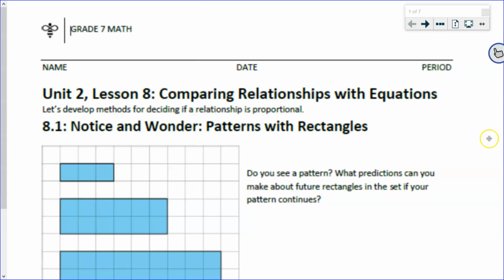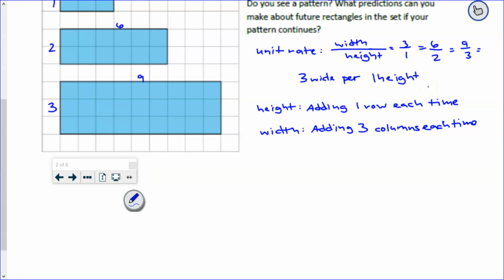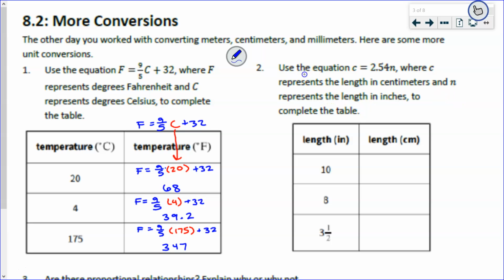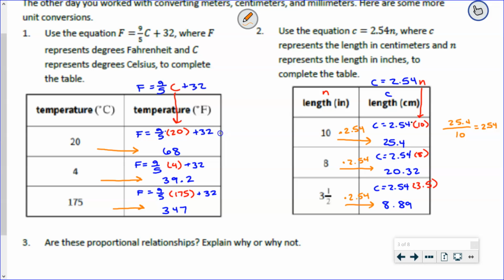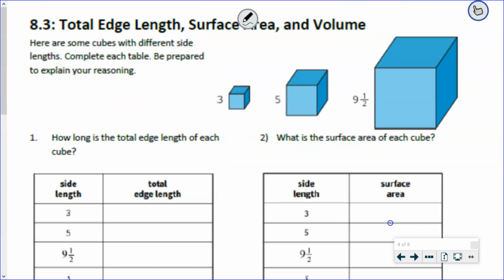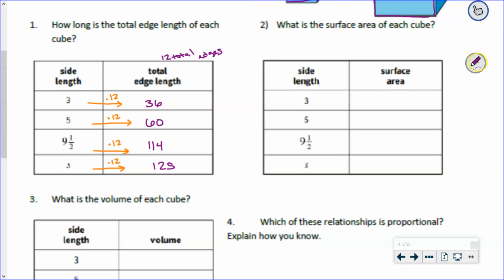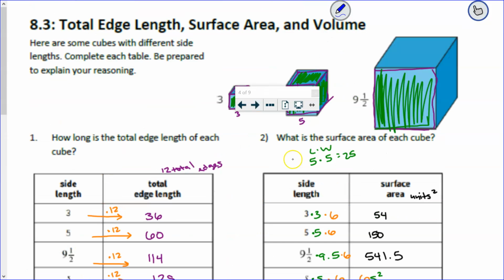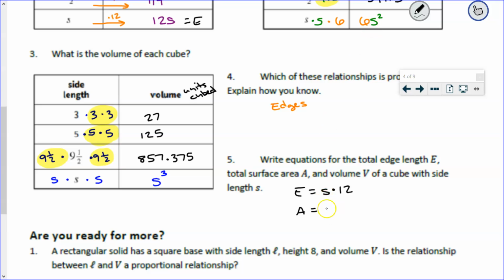OUR 7.2.8 Comparing Relationships with Equations (Part 1 of 2)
Open Up Resources Unit 2 Lesson 8 Comparing Relationships with Equations for Math 7.